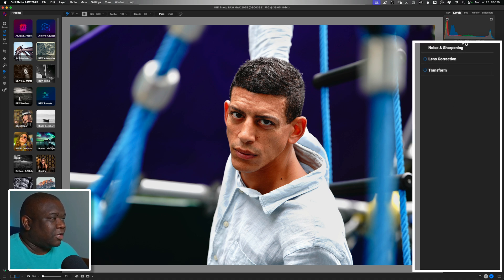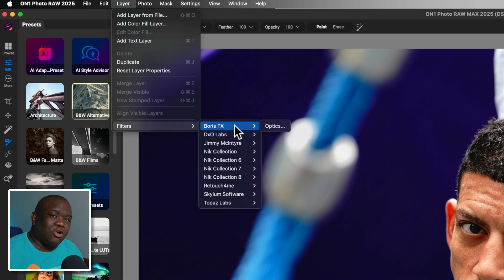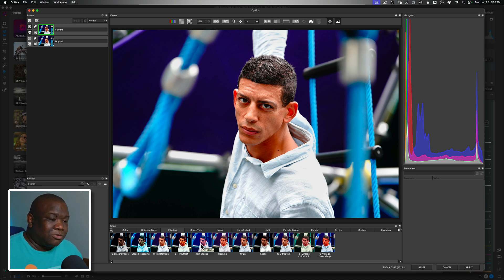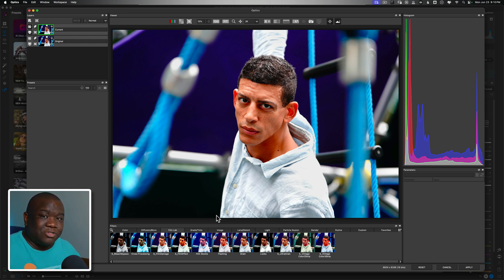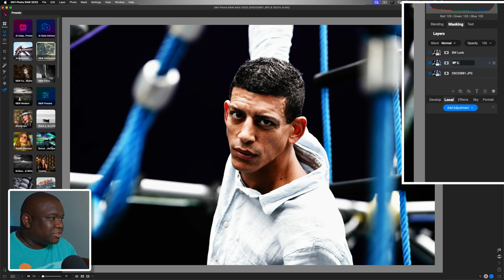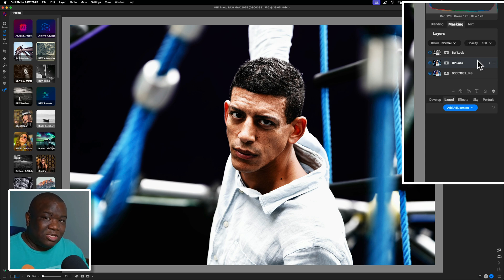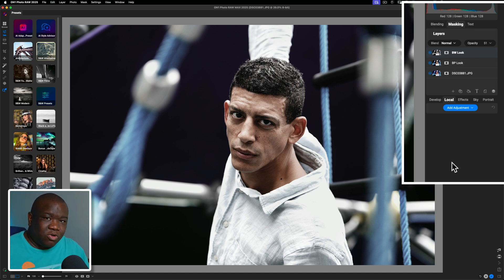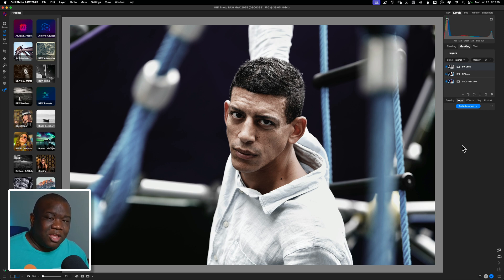Unlock the Full Potential of ON1 Photo RAW with Plugins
This is a video showing how you can use plugins directly inside of ON1 photo raw to create looks on your image that go beyond what ON1 can offer alone.

🔗🔗🔗 Get connected! 🔗🔗🔗